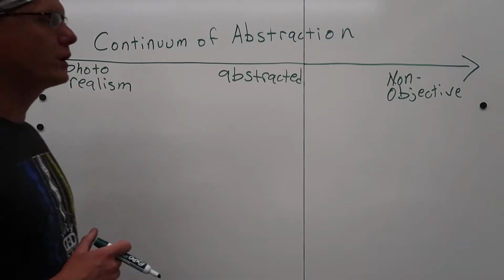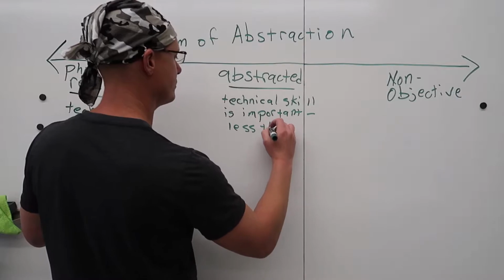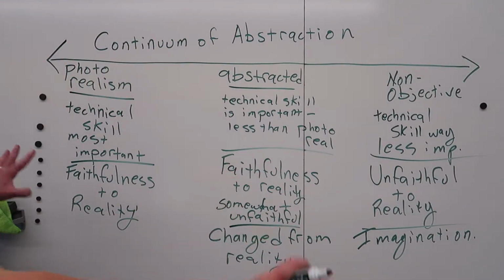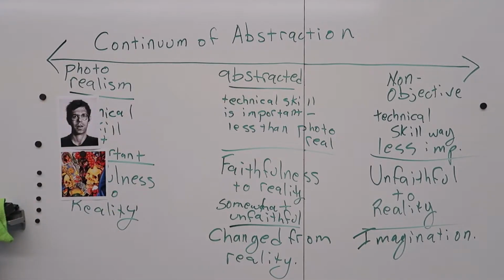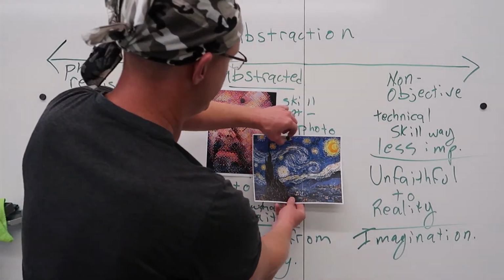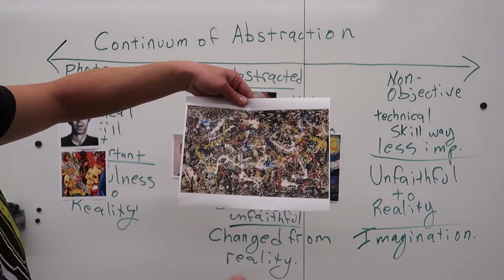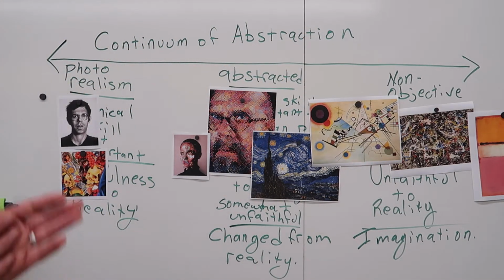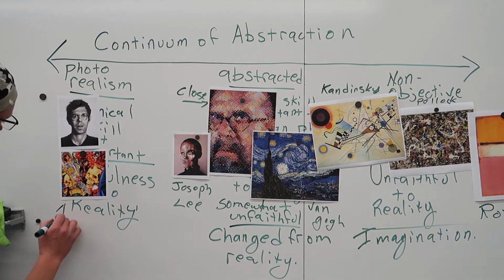Continuum of Abstraction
This lecture details the differences in qualifications between photo realistic, abstracted, and non-objective painting.